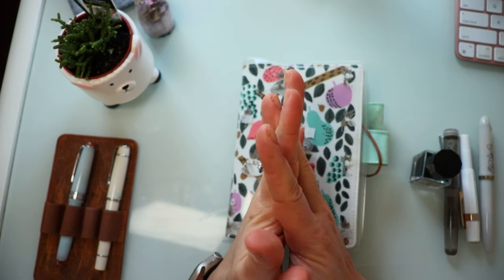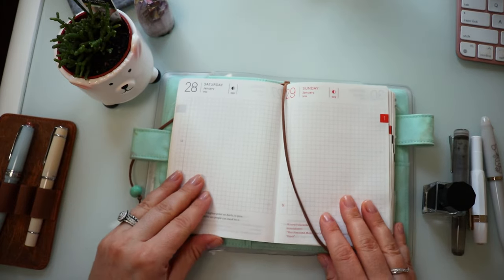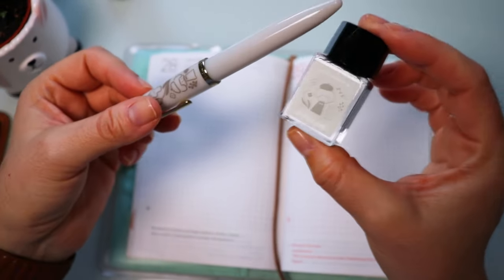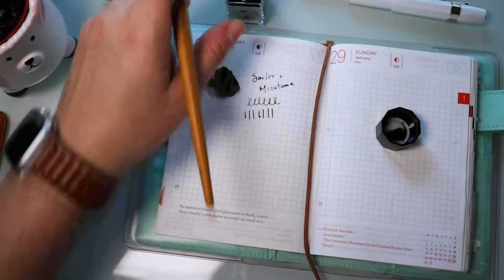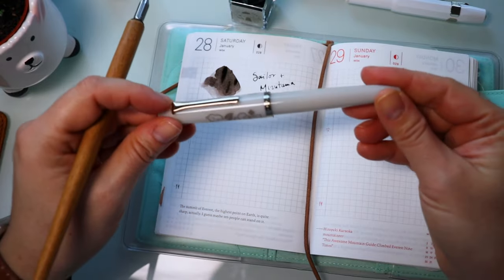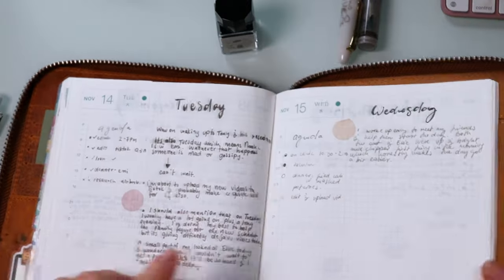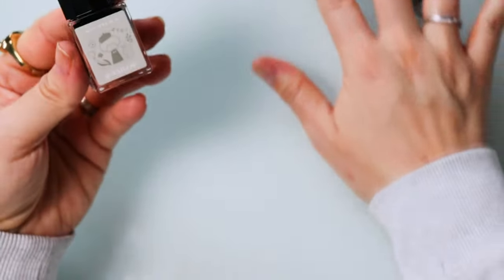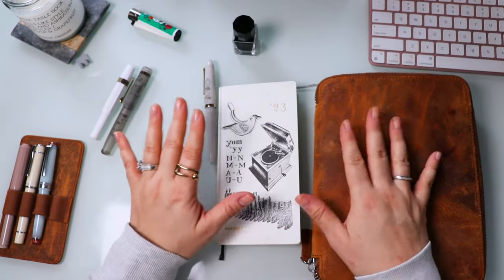3 pens 1 ink | Kaweco Sport , Sailor Pro gear, Franklin Christoph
Don't you ever wonder which pen your beautiful ink will perform in the best?
I'm testing this out in 3 of my pens today where I'll take 1 ink colour and write with it for a week while it's loaded in 3 different pens.
See what happens

TIMESTAMP:
00:00 3 pens 1 ink | Kaweco Sport , Sailor Pro gear, Franklin Christoph
00:10 Intro
02:07 Ink being featured
04:25 Pens featured
06:00 Ink Swatch
08:46 End of week review and check in
15:07 Best pen best ink combo

Question of the day:  Which ink should we feature next?

My Supplies:
Tombow Dual brush pens

Tech I use:
Lens
Canon Lens I use
Microphones